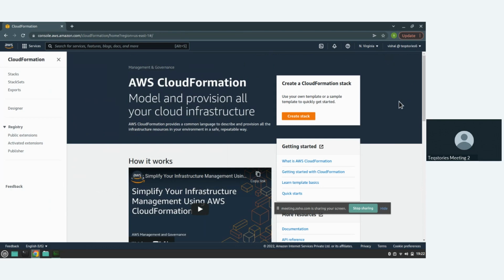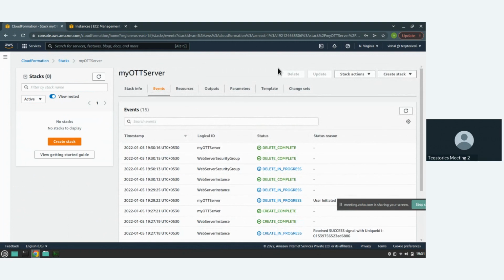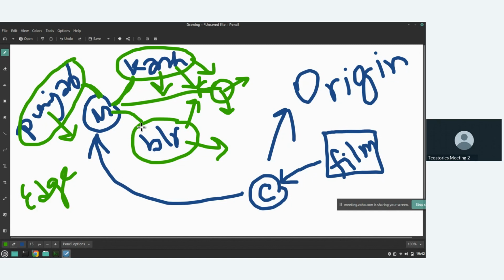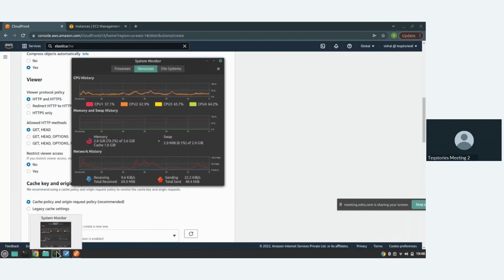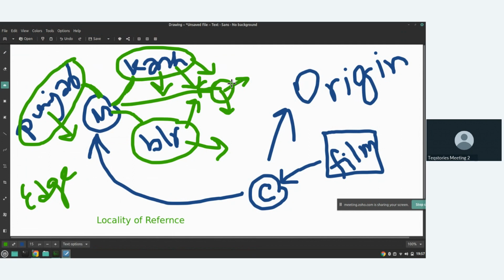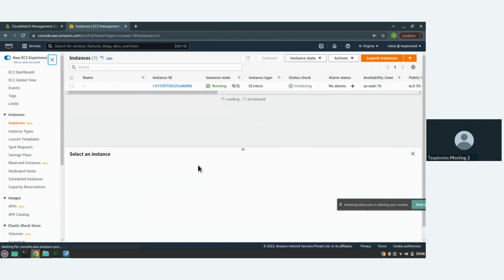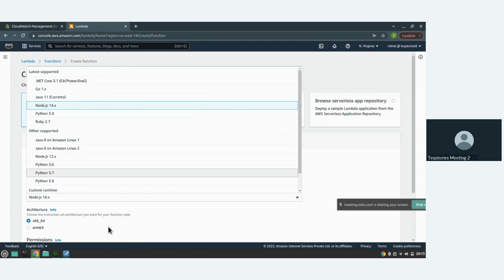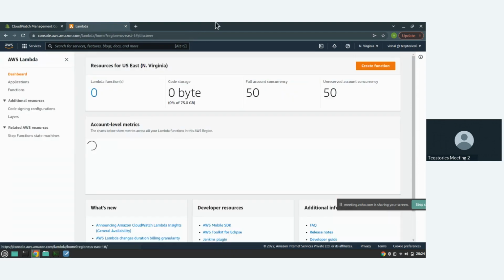Application Services And Etc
This ctrlAi software technologies video on "AWS Full Course" is a complete AWS Tutorial for beginners who want to learn AWS from scratch with examples and Hands-on.

This AWS tutorial will help you learn various AWS services like AWS EC2, AWS S3, AWS Lambda, AWS Elastic Beanstalk, AWS VPC, AWS CloudFormation, AWS CloudFront, AWS CloudWatch and more.

After watching this video you have the skills of an AWS Solution Architect and you will clear AWS Certified Solutions Architect certification in one go.